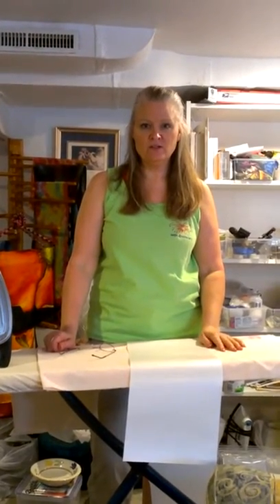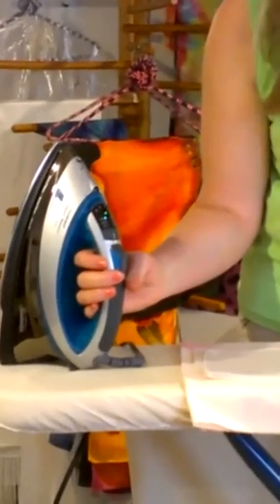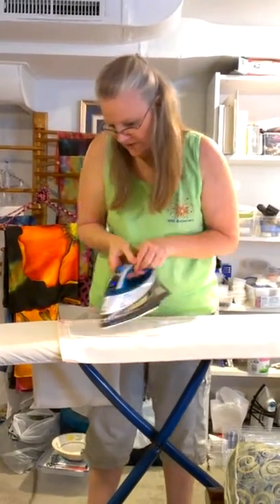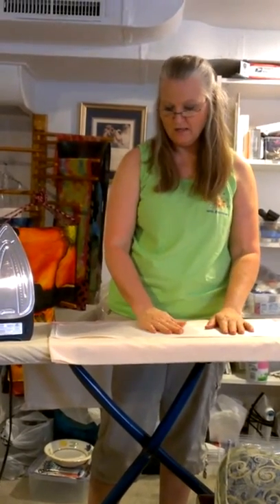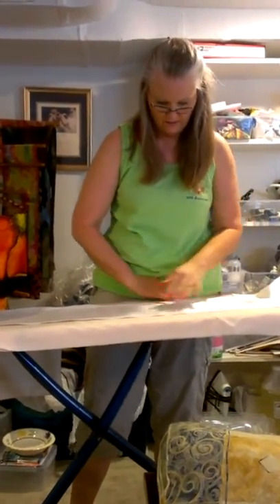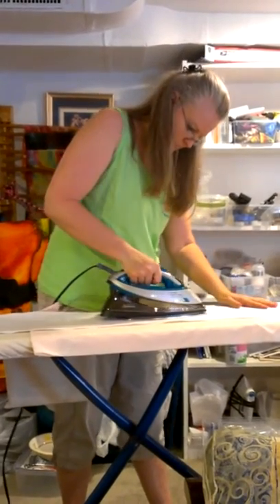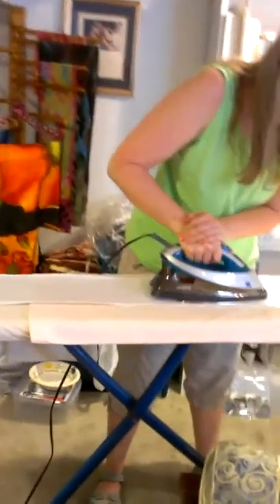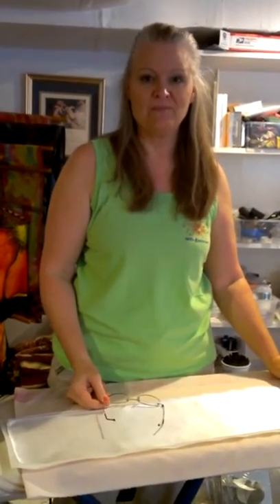Ironing Silk Charmeuse onto Freezer Paper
Thank you for viewing this how to video on ironing silk charmeuse onto freezer paper as a way of mounting it prior to painting.  It would be helpful to first watch the video "Ironing silk onto freezer paper," which describes the process. This video has extra tips for thicker silk.  See other videos at Sharon Silk Studio.